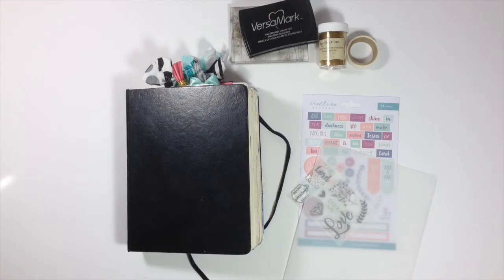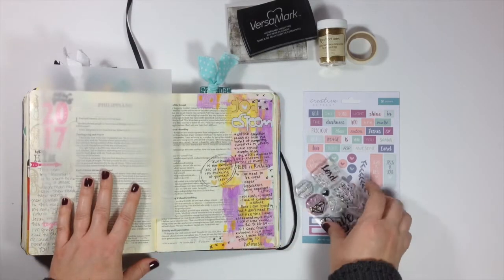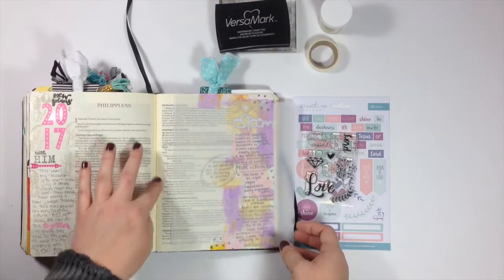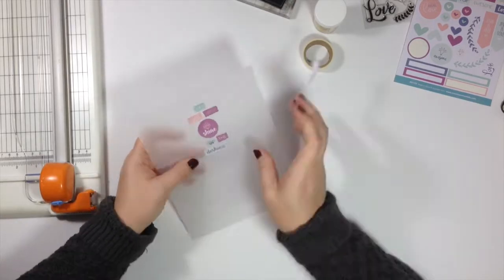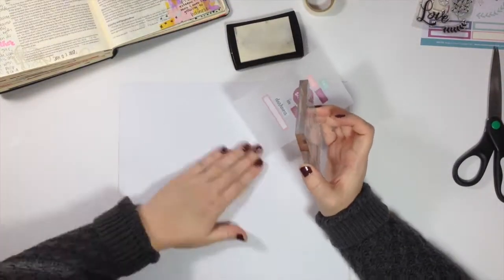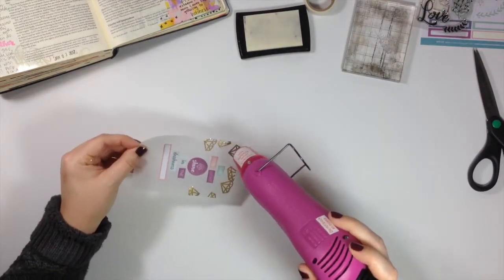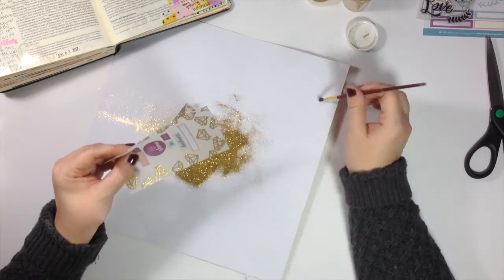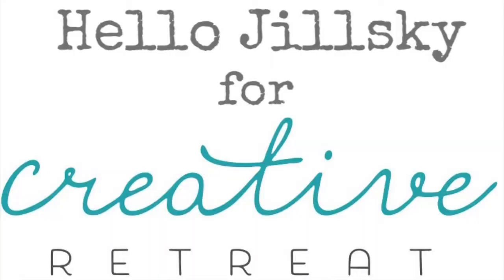DIY Vellum Tip In | January Faith Art Box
Bible journaling entry created by Hello Jillsky for Creative Retreat using the January Faith Art Box.

Be sure to check the Creative Retreat blog for bible journaling inspiration daily!